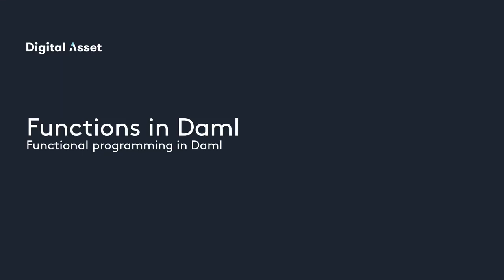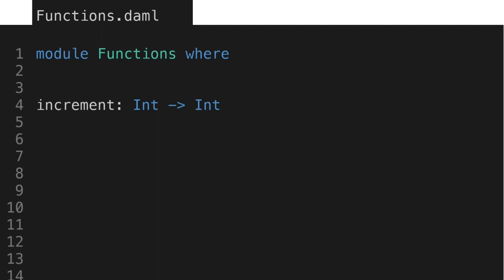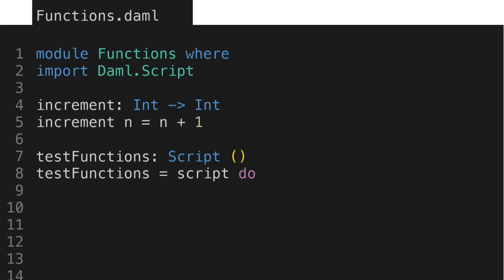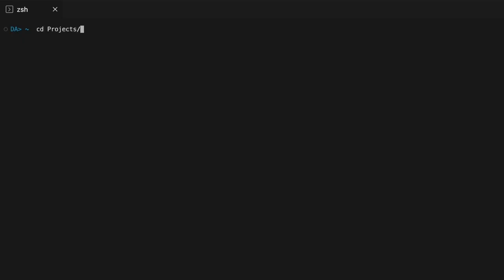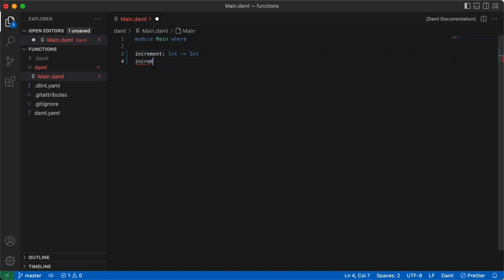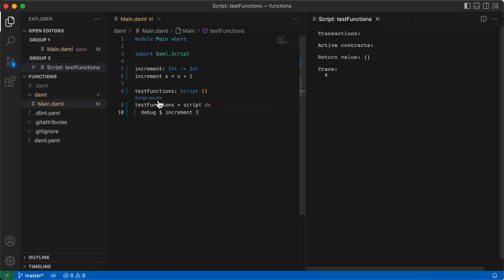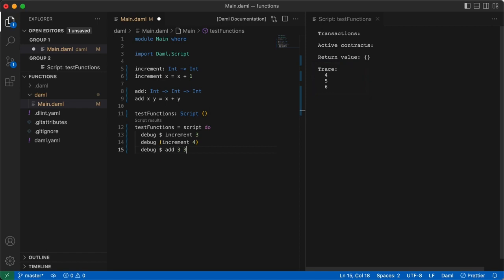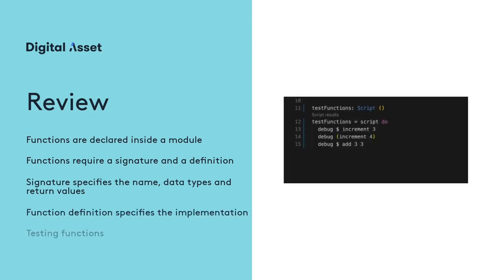Lesson 4: Functions in Daml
In this lesson, we'll cover the basics of writing functions and testing them. Functions in Daml capture the logical aspect of a workflow that we want to model in a smart contract.  Testing is an integral part of writing templates, and we'll write a script that calls the function and passes the required number of parameters. We'll use the debug function to print the return value, and the dollar sign following the debug function is a shorthand notation. We'll also provide an example of adding two numbers of type int and test it using a debug statement. If you're interested in learning more about Daml, this tutorial is a great place to start.